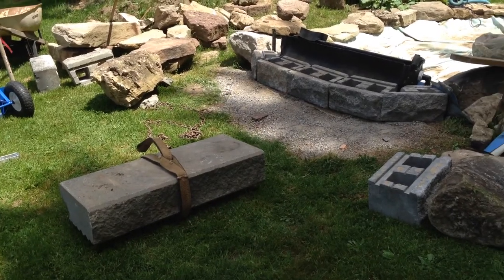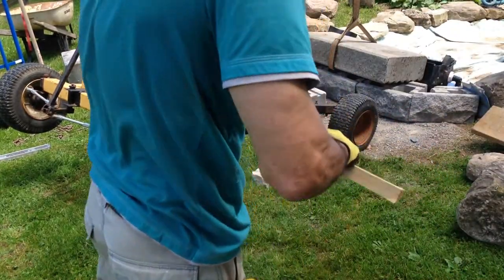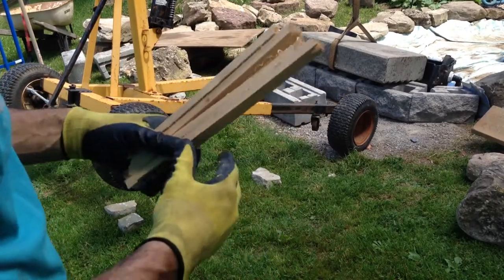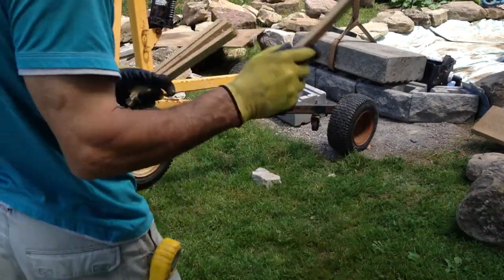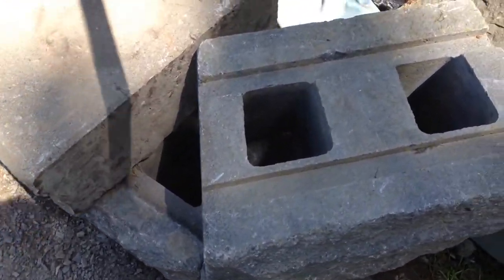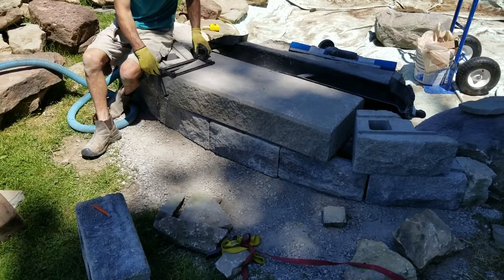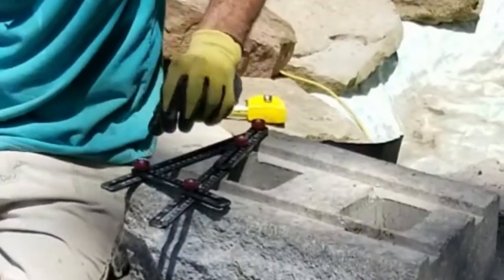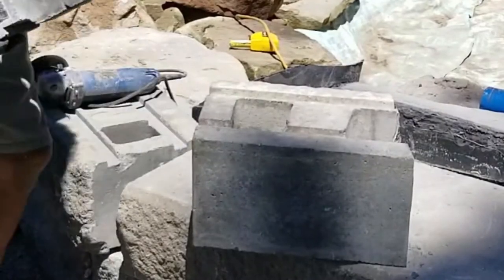Building a pond on a budget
We are building a pond made from 100% reclaimed, recycled and repurposed material. Take the journey with us as we put construct, fabricate and create our waterfall. We are building a pond on a budget- a $0.00 budget!

Today we are constructing the waterfall. It supports the weir and cap stones, so it has to be strong.  Because the back of the pond is visible, we want it to be attractive as well, so we are using some reclaimed textured cinder blocks and steps.

Your generosity is appreciated!